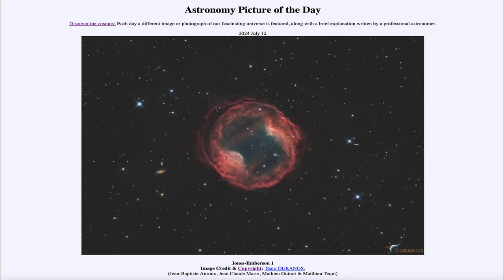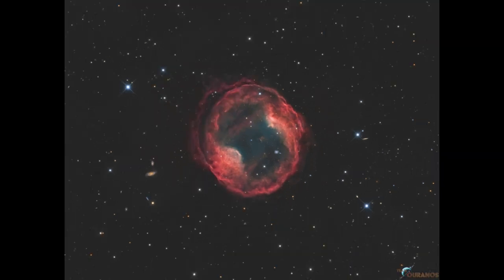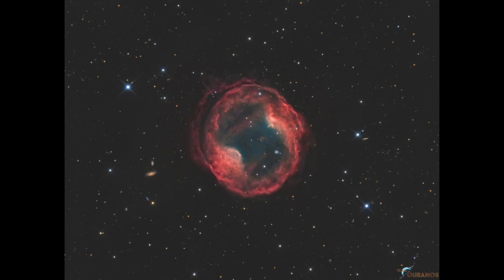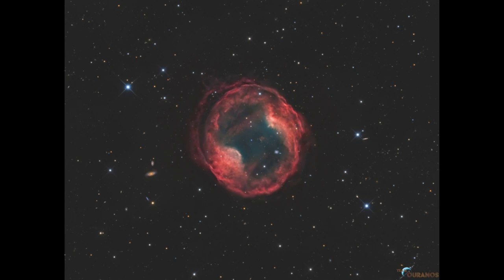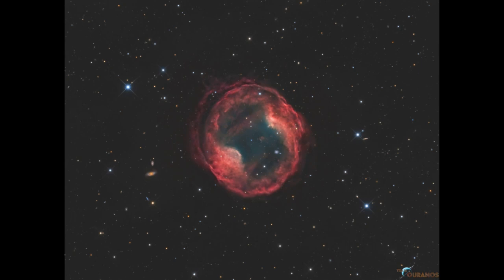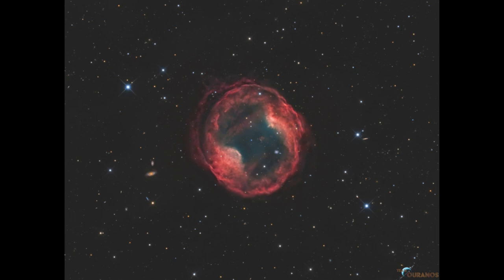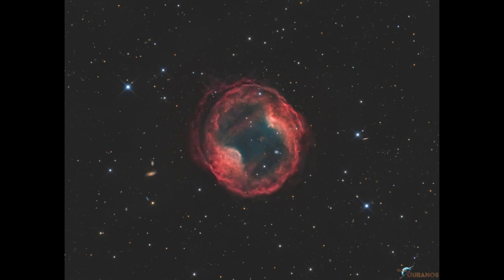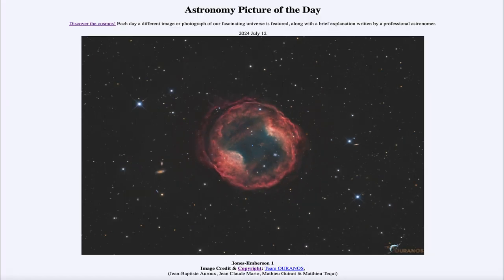2024 July 12 - Jones-Emberson 1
In today's image, we see a planetary nebula which is the end state of a star much like our own Sun. At the end of the life of the star, the core compacts down to a white dwarf star while the outer layers are expelled out into space.